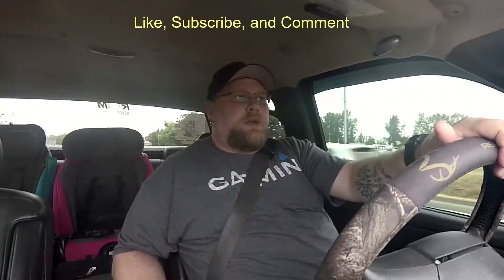5 Things to do to your Duramax ASAP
AirDog 100
Taillights
Exhaust MBRP
Edge Insight Monitor
Stereo
Camera
Switch Back LED front blinker
LED Under Tailgate Strip
Hot Shots Extreme Clean and Boost
Hot Shots Everyday Diesel Treatment
Wix Duramax Filter
CAT Fuel Filter Adapter
CAT Fuel Filter 1R-0750
Allison Trans. Outer Spin on Filter